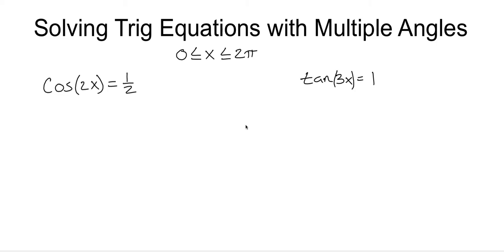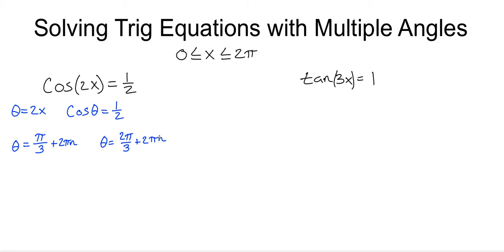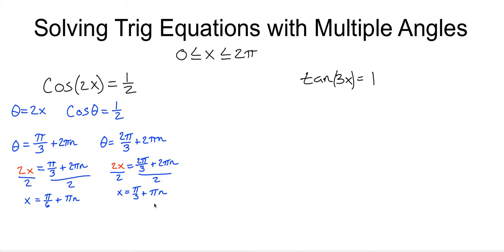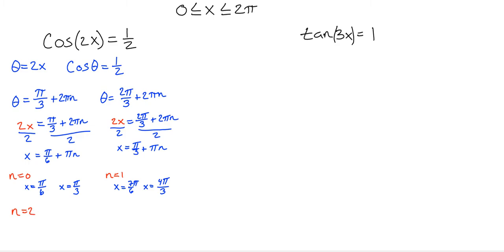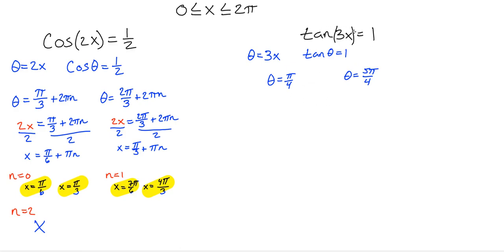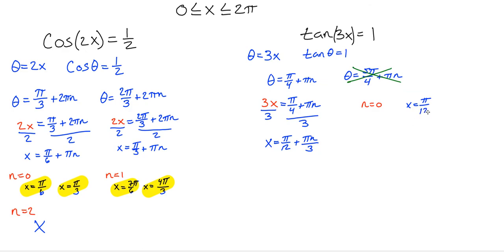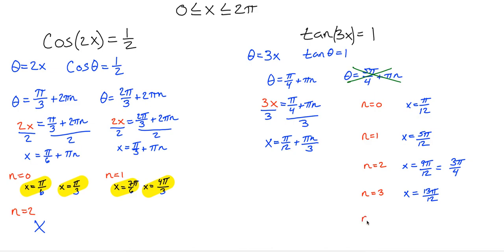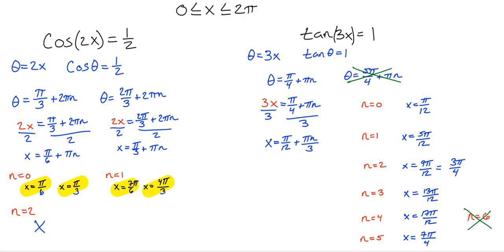Unit 14: Solving Trig Equations II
Solving Trig Equations with Multiple Angles